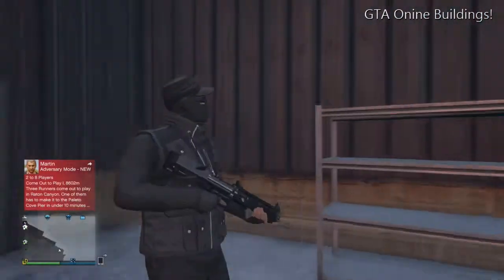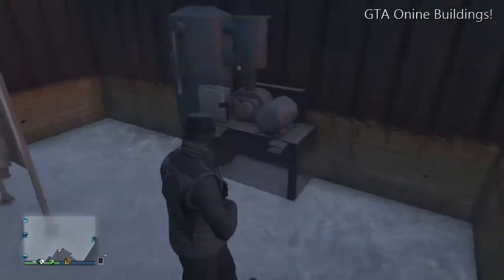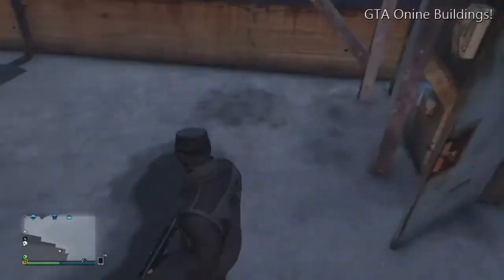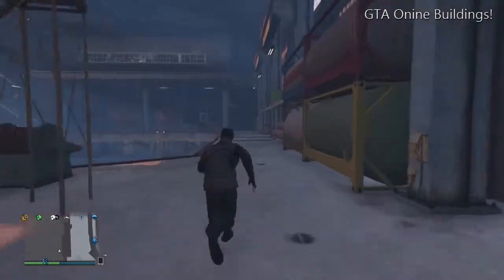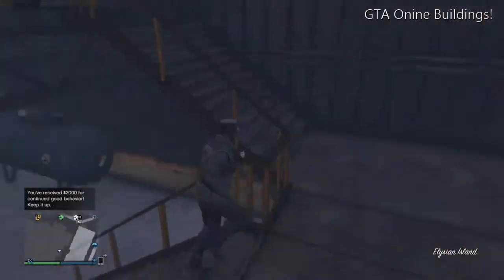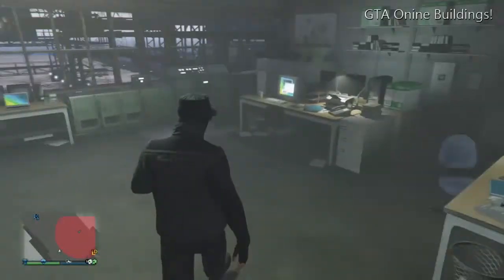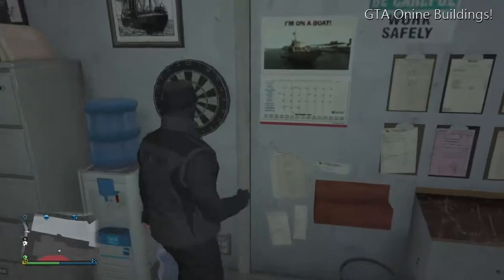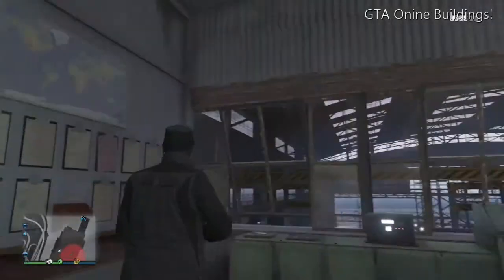GTA Online: MerryWeather Base Hideout!!